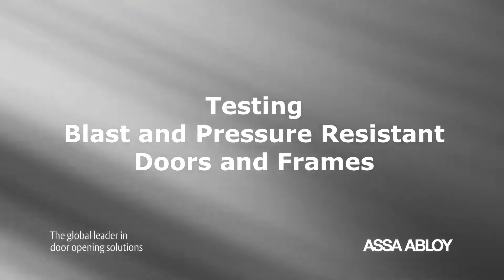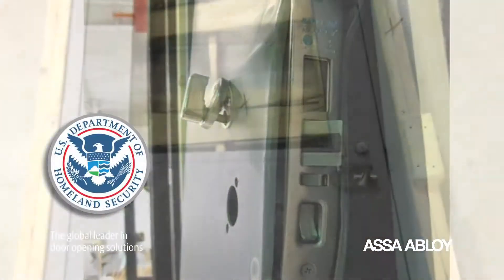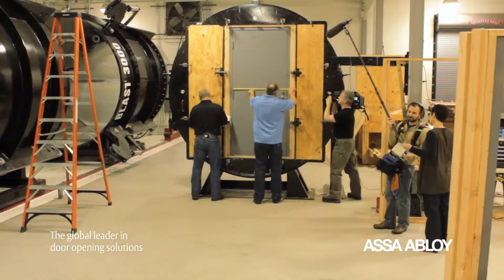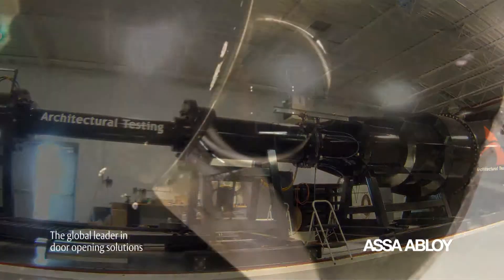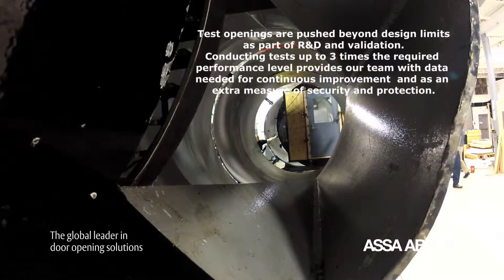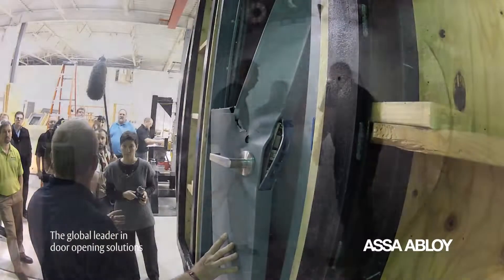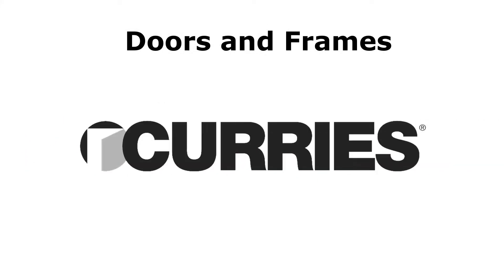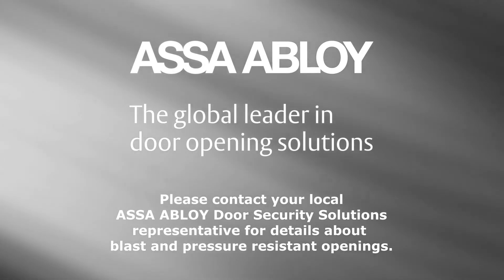Testing Blast and Pressure Resistant Doors and Frames: ASSA ABLOY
Blast and pressure resistant doors and frames from ASSA ABLOY provide safety and security for government, military and embassy buildings. These doors and frames can withstand excessive force and blasts, making it the ideal solution for areas needing high security.